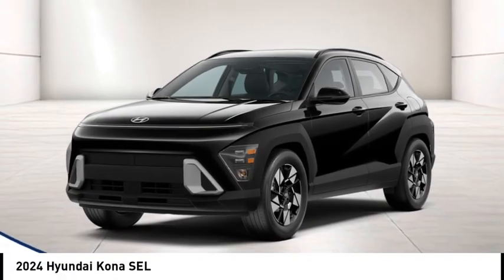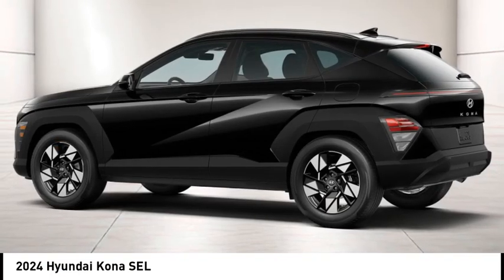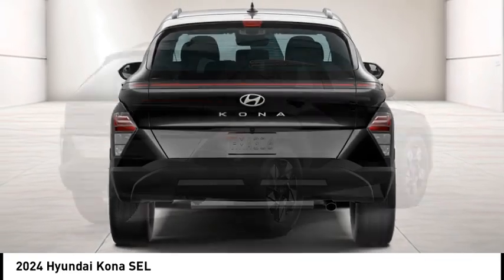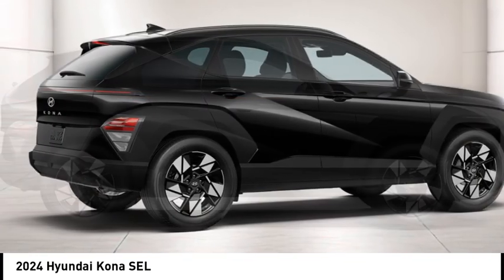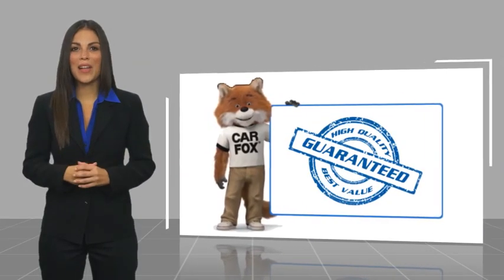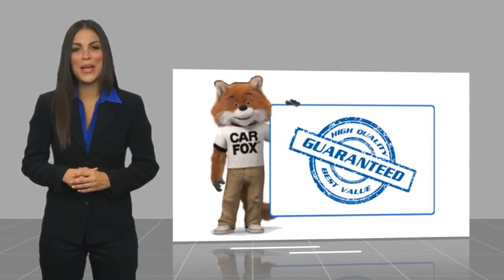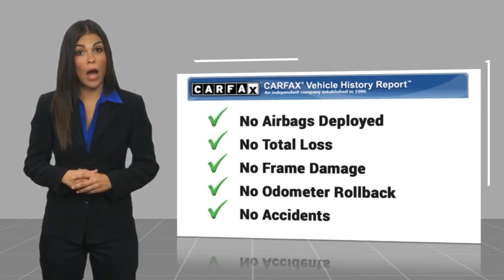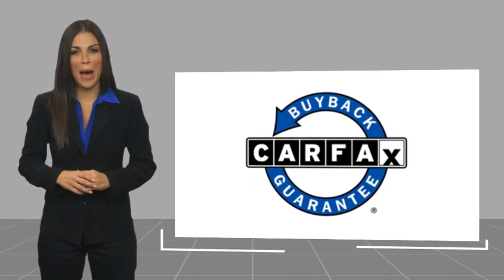2024 Hyundai Kona HK61070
2024 Hyundai Kona SEL

1271 S. Auto Center Dr.

You'll love this 2024 Hyundai Kona. This is a vehicle you'll want to take home. Call and get in touch with Russell Westbrook Hyundai of Anaheim directly, and be the first to open the vehicle door today!